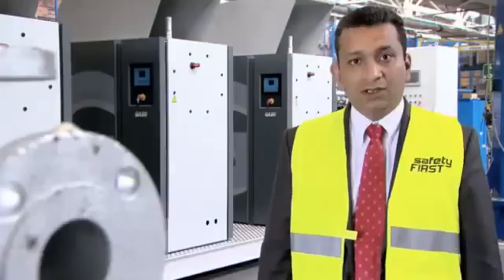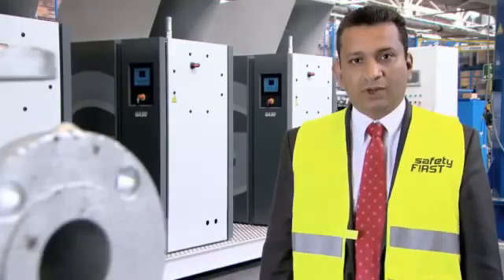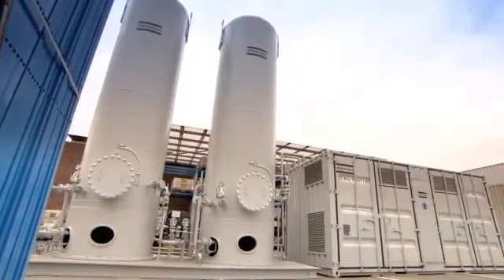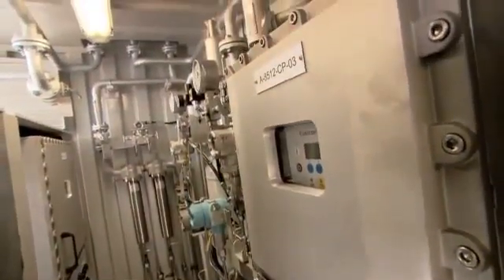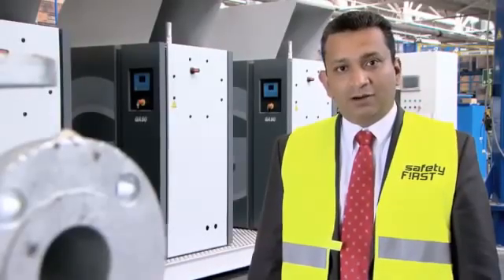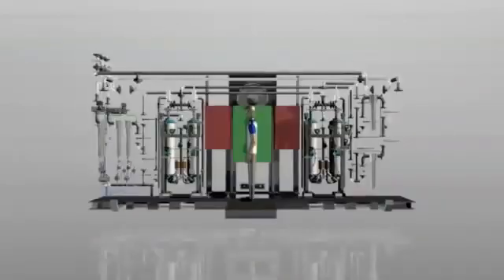Video 12C - Control Systems Review - Plant Instrument Air Package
Purchase study guides below:

Video 12C in Series - A typical chemical plant large Instrument air package in detail.